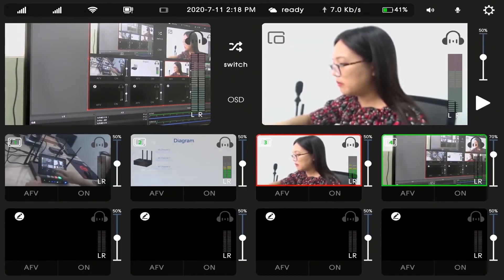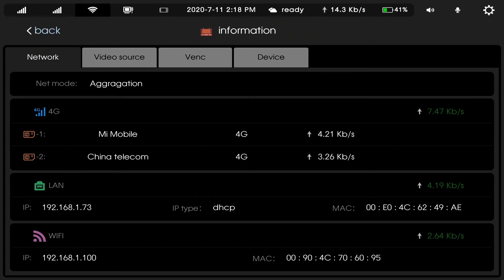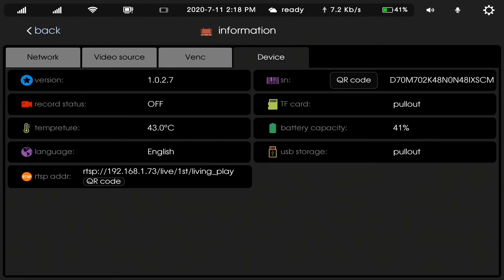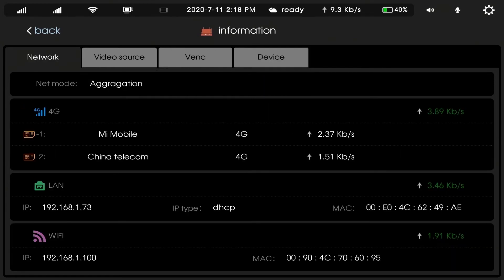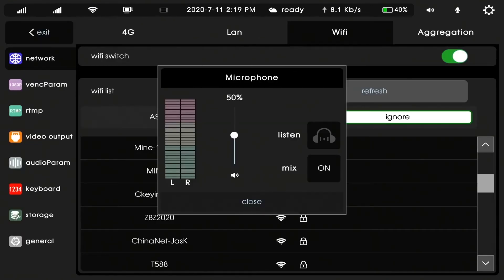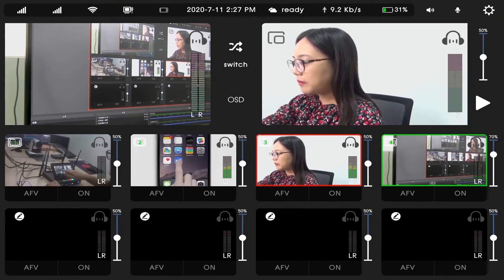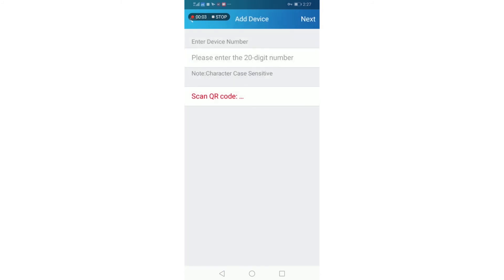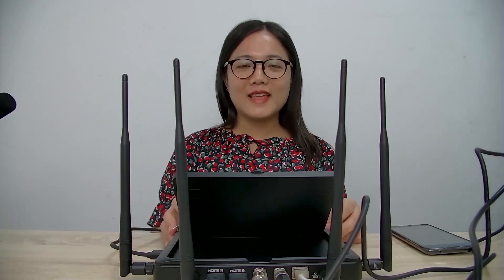Portable 4G Video Switcher Tutorial 01~Mine R8 Video Switcher Basic Introduction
Portable to carry outdoor do live streaming
Mine R8, which can be bonding 2 sims plus 1 USB dongle traffics network aggregation, provide a stable network for a variety of outdoor live events.